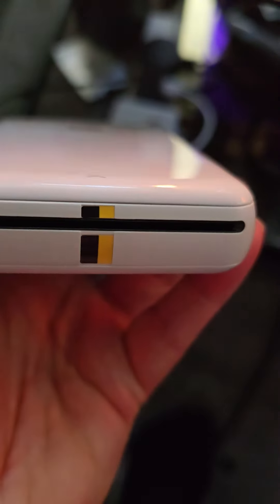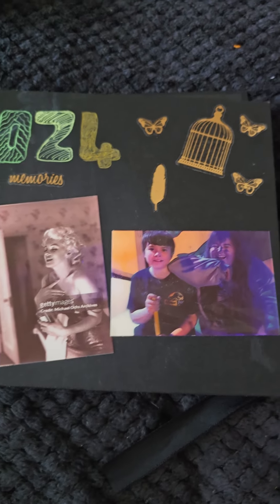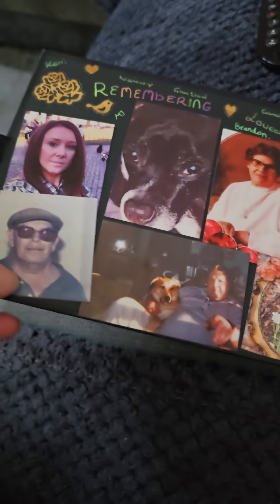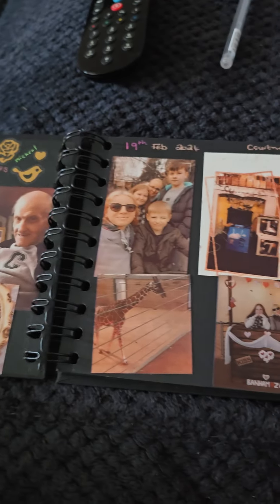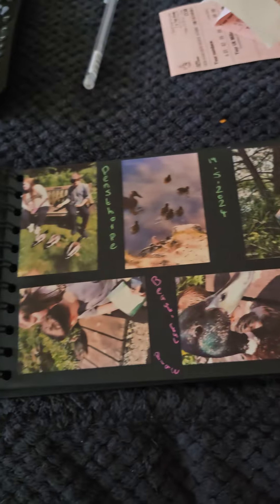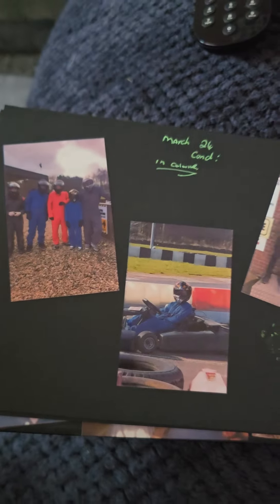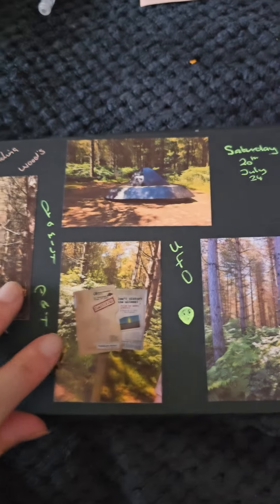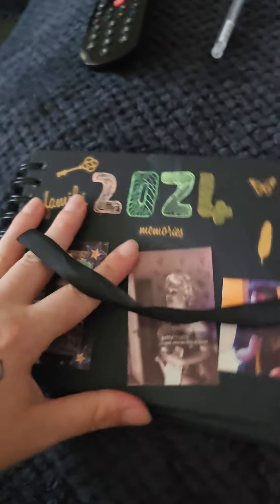Great craft idea to keep those memories